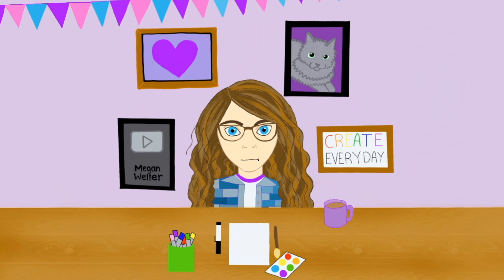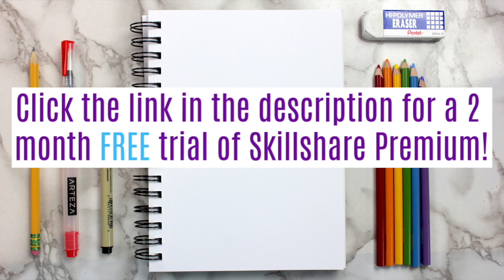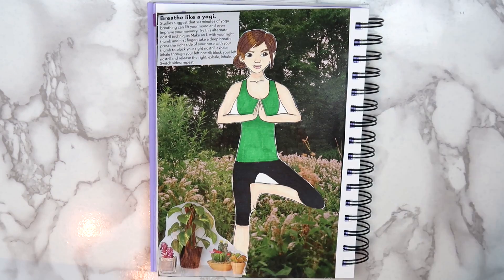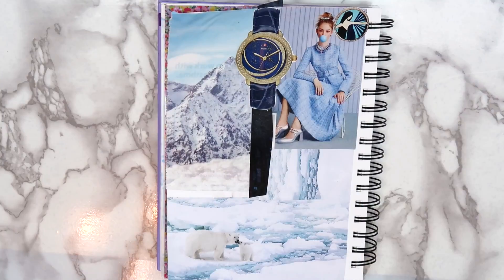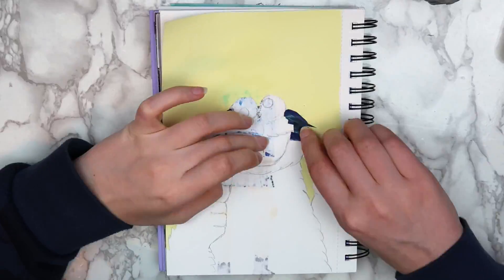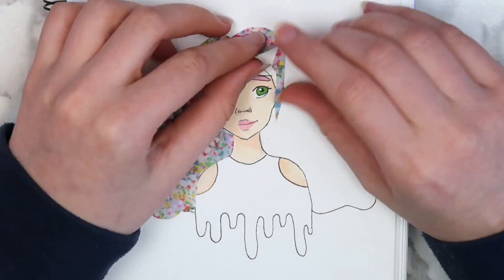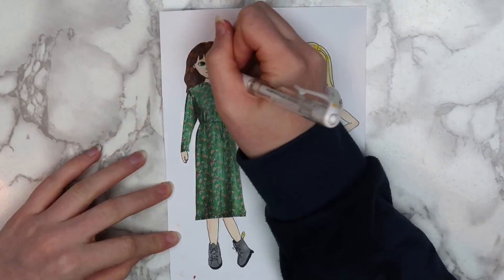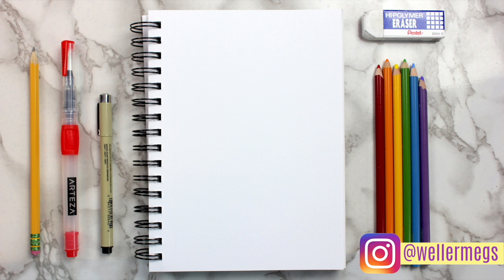5 Ways To Fill Your Sketchbook (Part 10) Collage Edition!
(open to the first 500 people!)

Products I used:

Ohuhu Mixed Media Sketchbook

Windsor and Newton Pro Markers

Micron Pens

White Gel Pen

Where to get FREE magazines in 2019 (not sponsored I just think its cool and I use it)

Send mail to:
Megan Weller

Camera: Canon Powershot G7x Mark II
Editor: iMovie
Location: Pennsylvania